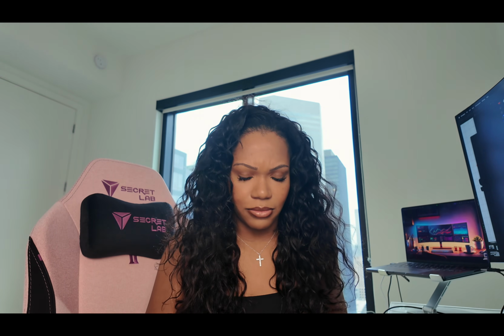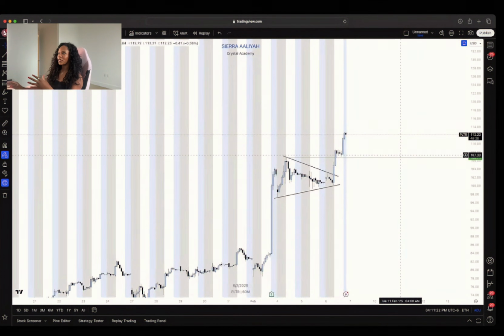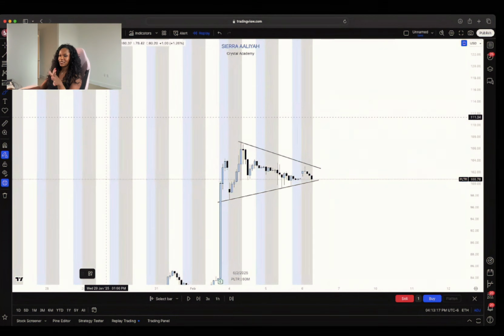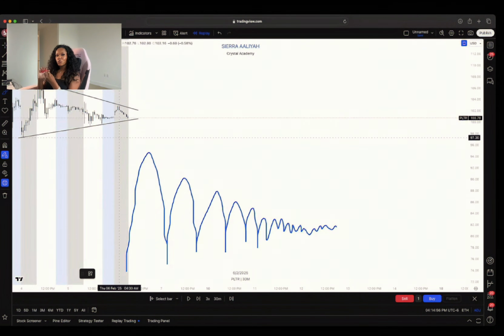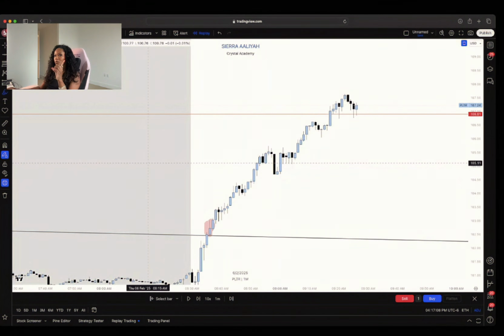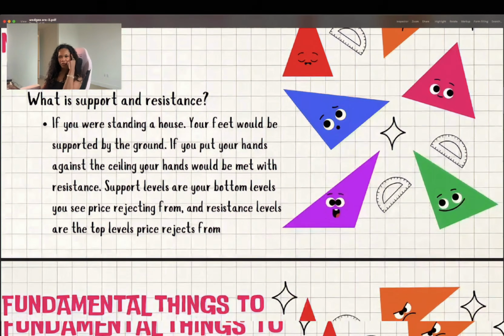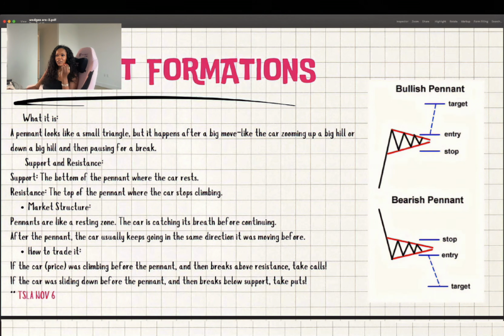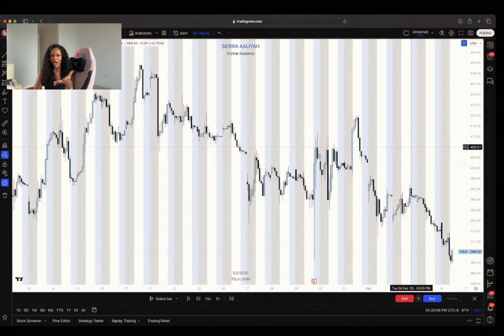i made $12,975 in 45 minutes from trading (here's how!)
Hey guys! I hope this video was helpful to you all!